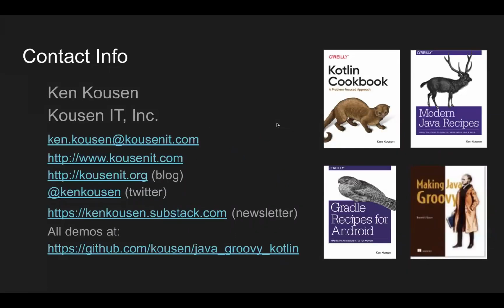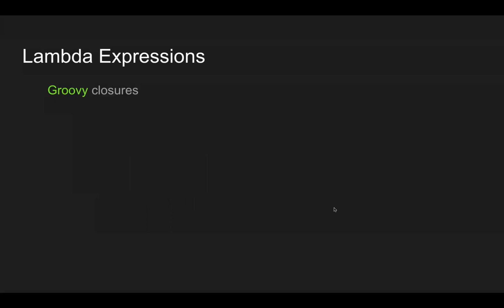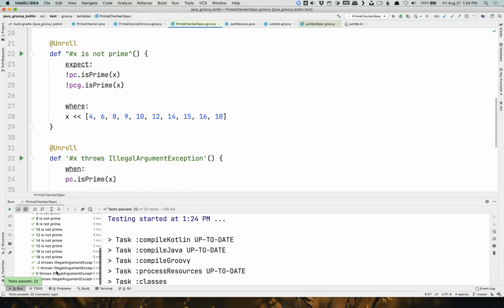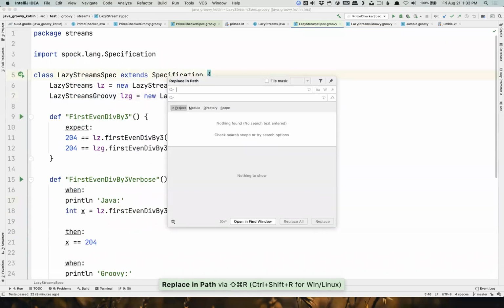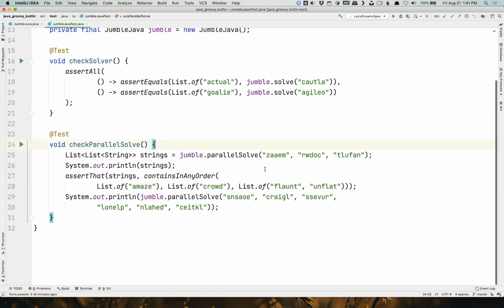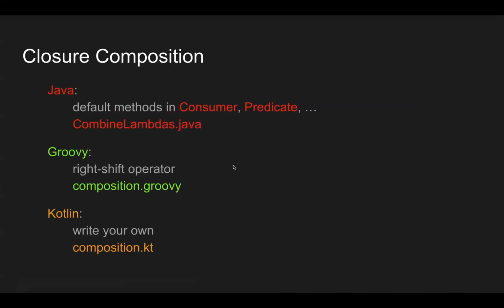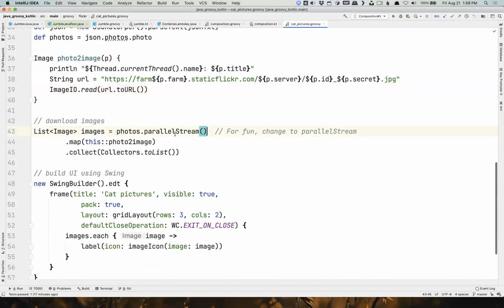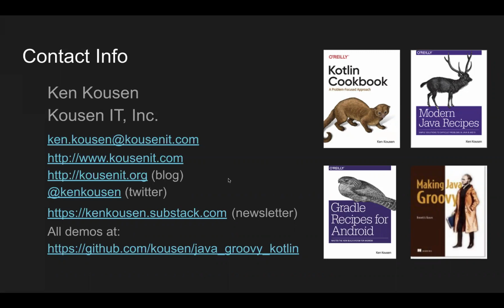Functional Modern Java - Kenneth Kousen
Our bi-weekly webinars focus on Enterprise Software Development and Architecture.  Join us Fridays at 1PM Eastern.

Java is now on a six-month release schedule, with new features being added all the time.  In this webinar, Ken will discuss some of the more important features that have been added to Java, including functional features like streams, lambda expressions, and more!  We look forward to you joining us!